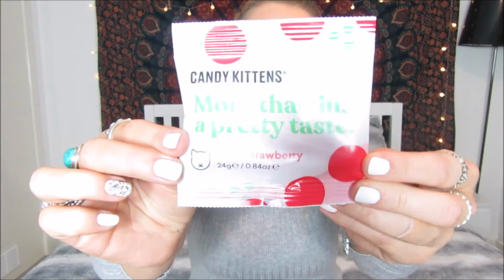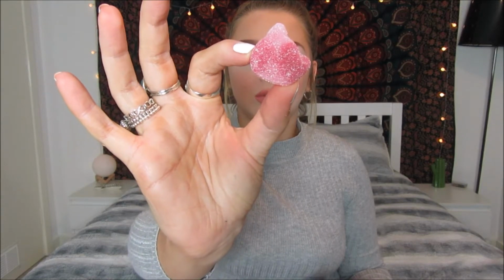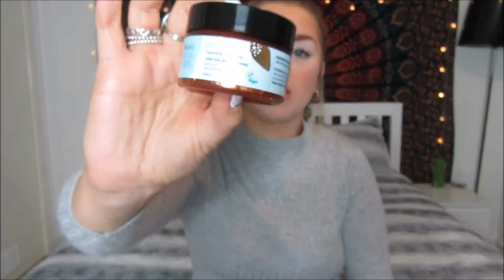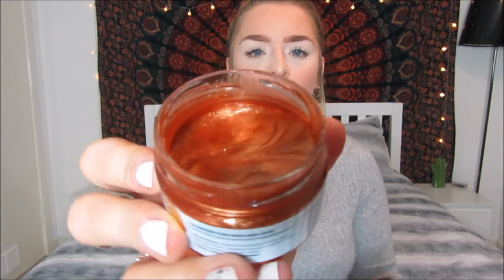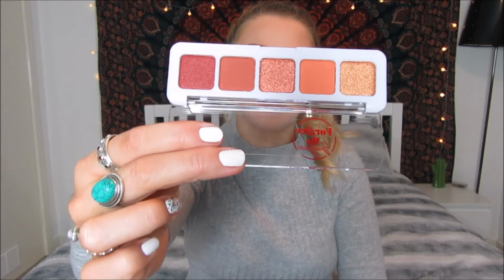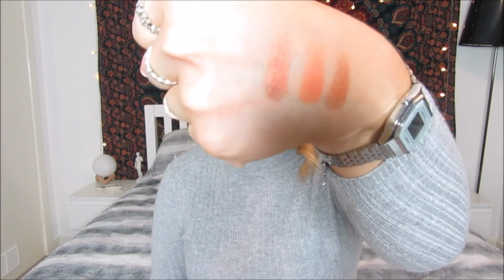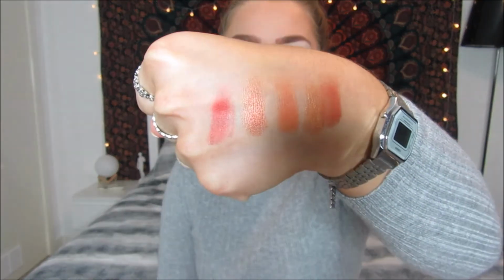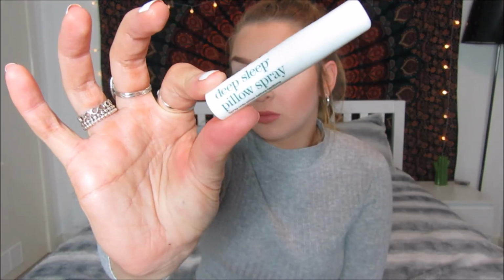BIRCHBOX UNBOXING | DECEMBER 2019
Hello!

Today I am unboxing the December and my last (for now) BirchBox.